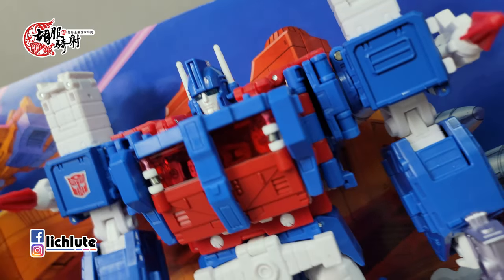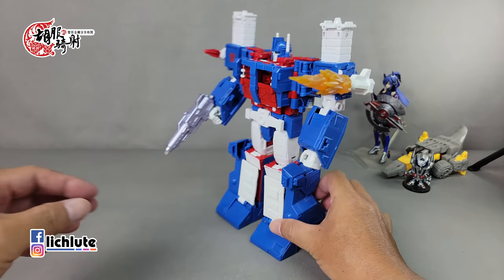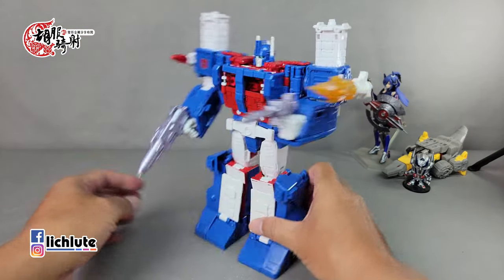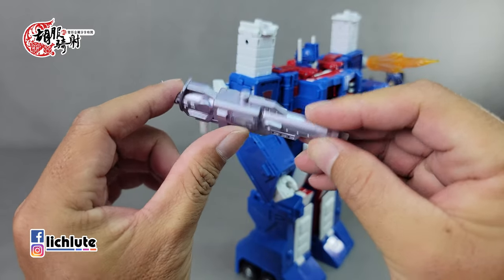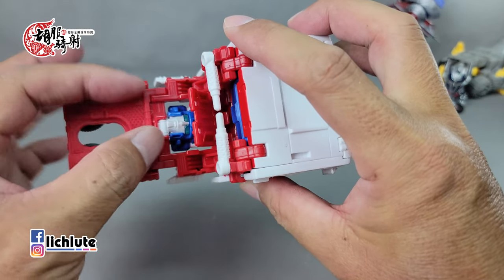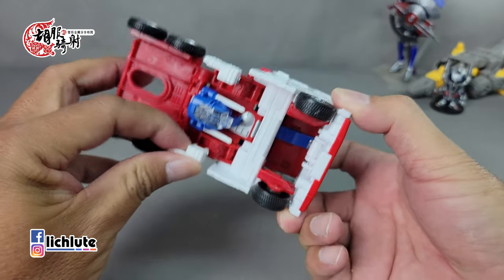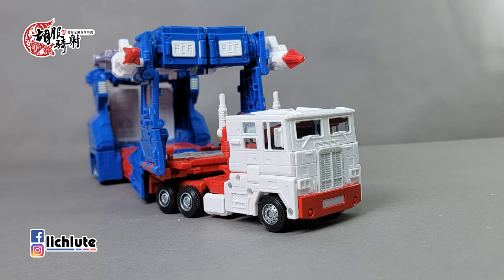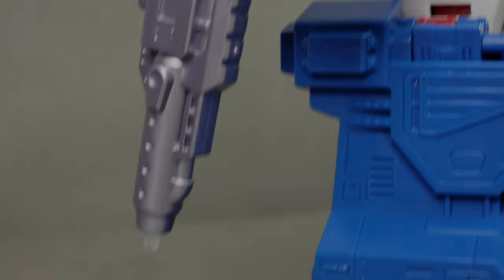胡服騎射的變形金剛分享時間 1702集 SS86 馬格斯 通天曉 Transformers Studio Series 86 Commander Class ULTRA MAGNUS